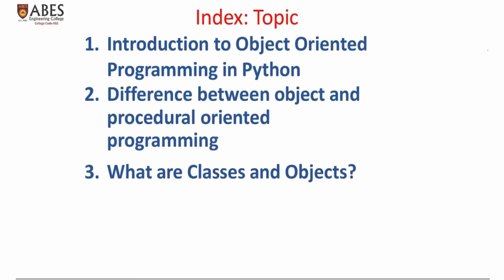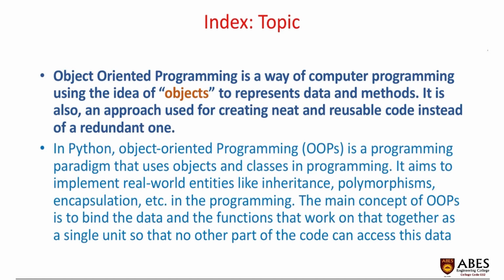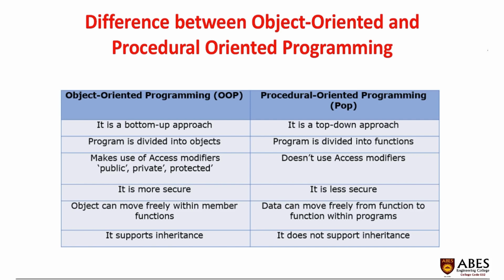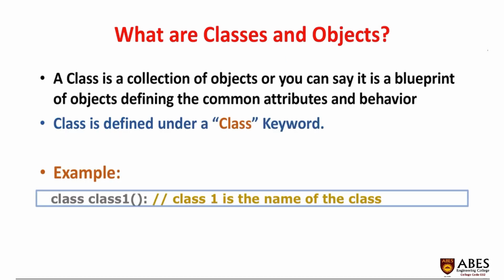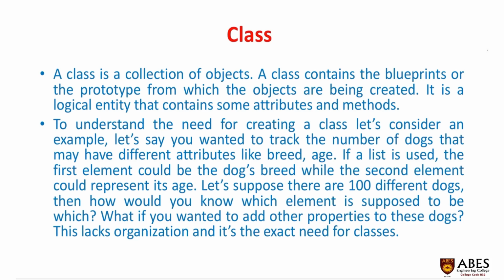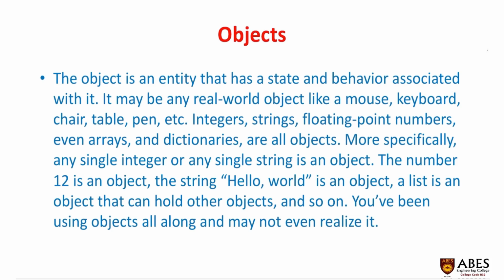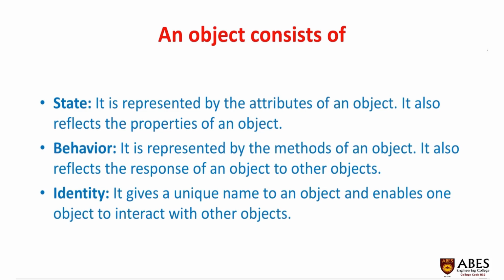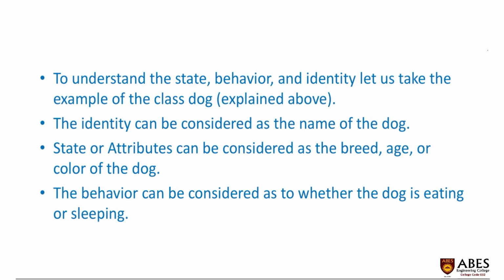Object Oriented Programming | Python Programming | ABES Engineering College